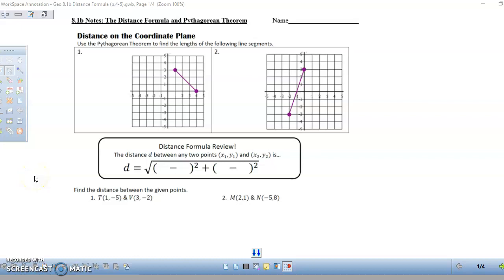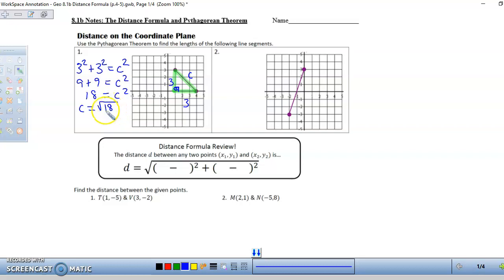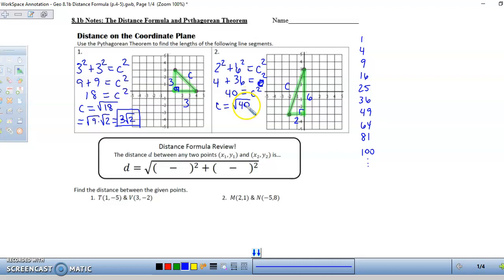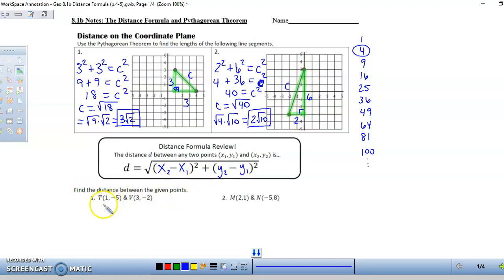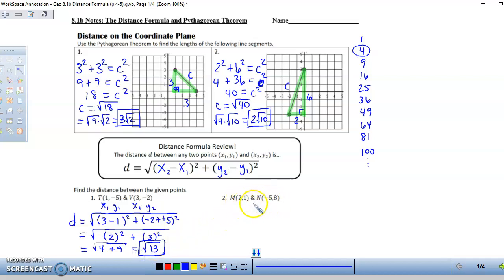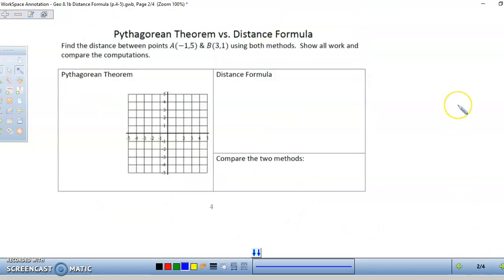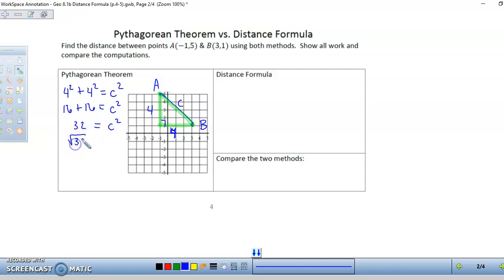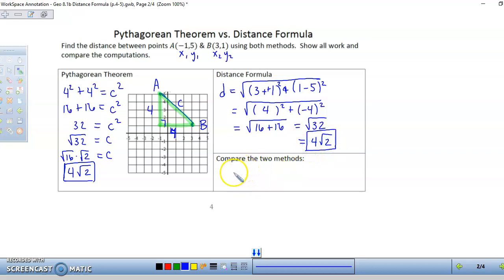Geo 8.1b Pyth Thm vs Distance Formula